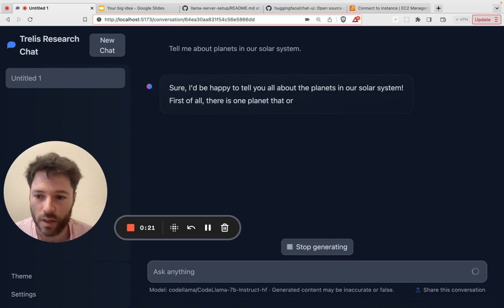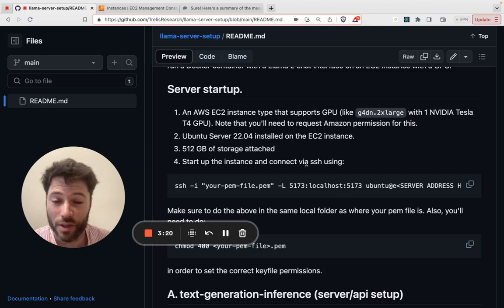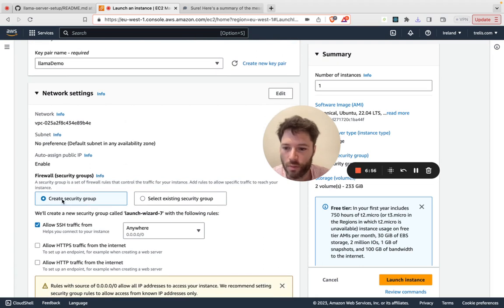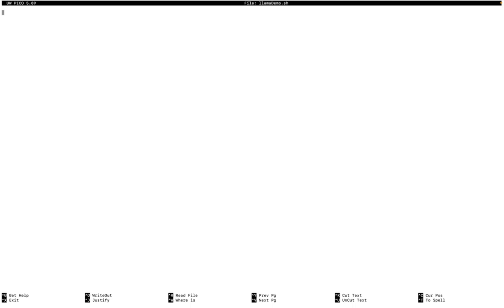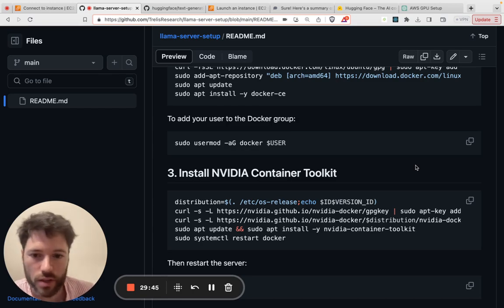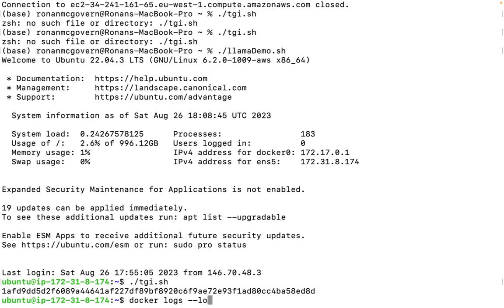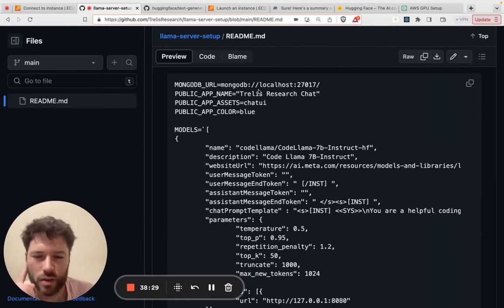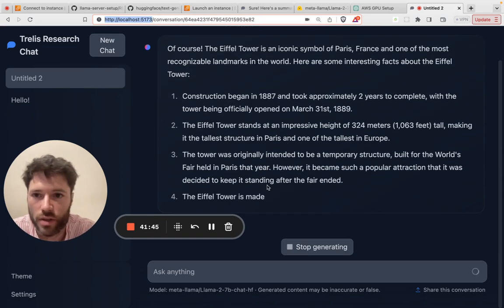Deploy Llama 2 for your Entire Organisation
An installation guide for Llama 2 or Code Llama for enterprise use-cases:
* Run Llama on a server you control
* Control the branding of the user interface

*Get access to the private Github repo for:*
- Detailed install instructions for running on AWS
- Detailed instructions for deploying with RunPod (cheaper/easier GPU access).
- Detailed questions/support
- Function calling inference scripts

0:00 Deploy an Enterprise Language Model on AWS (or on Google, Azure or Oracle).
0:59 How do I run Llama 2 on a server
1:43 What is the best GPU for running Llama 2
2:27 How to set up an AWS server for Llama 2
12:17 How to set up an api for llama with text-generation-inference
13:24 How to set up Nvidia drivers on an AWS server
15:25 What Llama model to choose?
17:20 Installing an app to run a Llama chatbot with chat-ui
20:05 How to select temperature and length for a language model
23:10 Adding password protection to your chat model (and more)